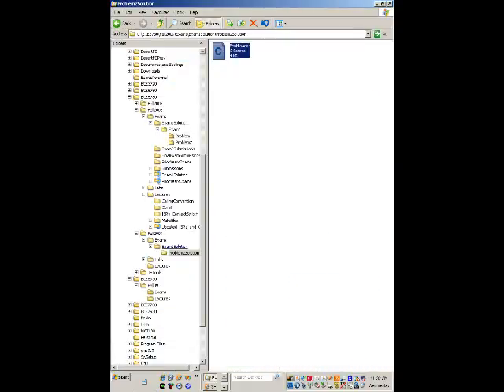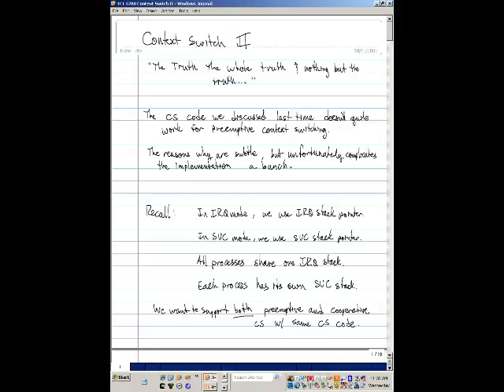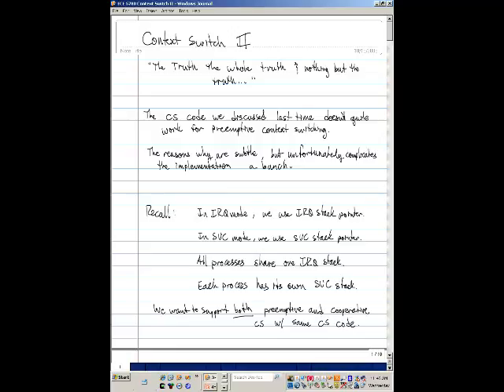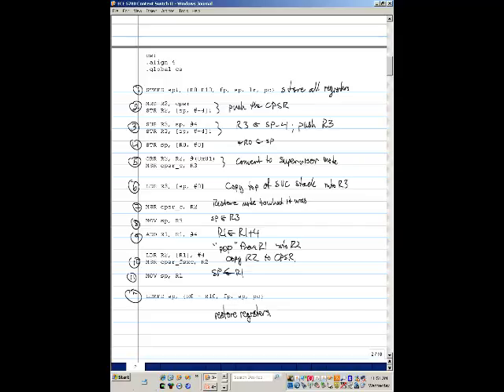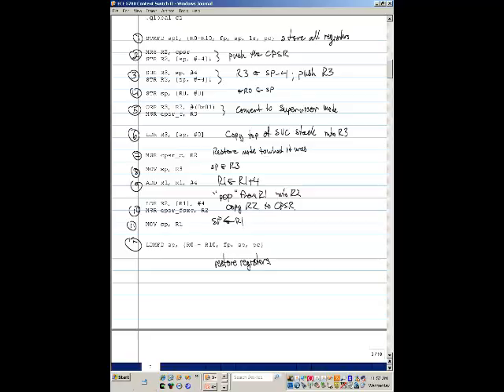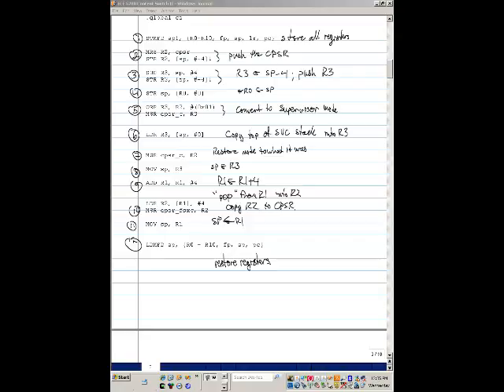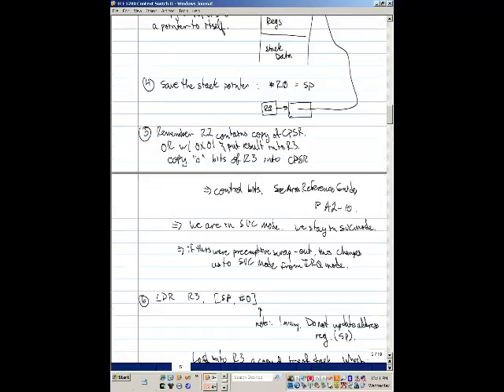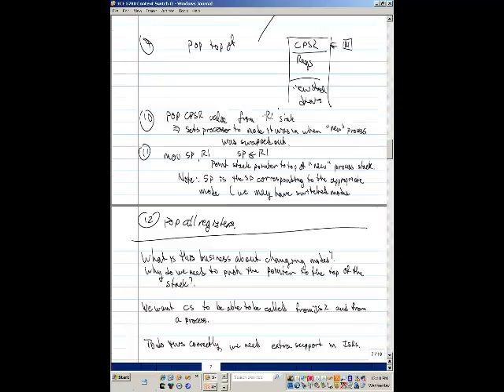23context switch II